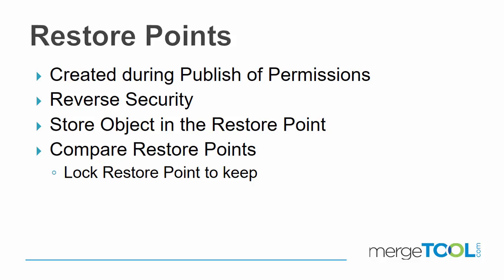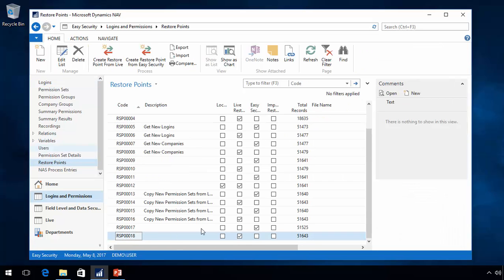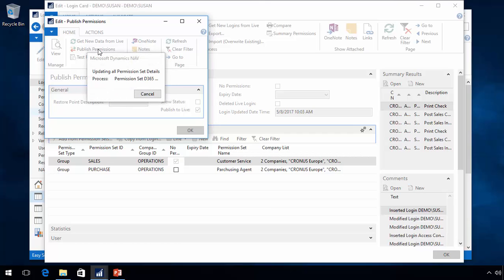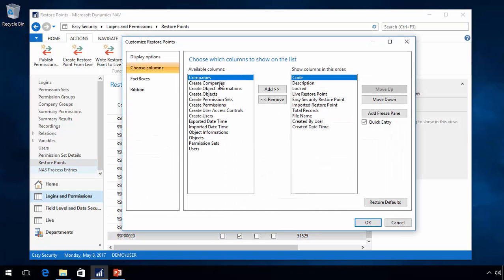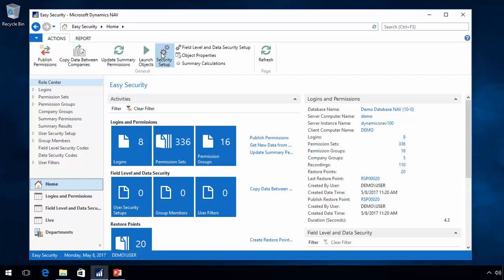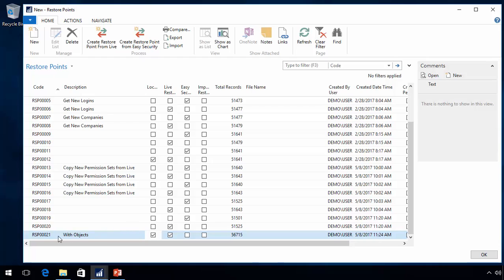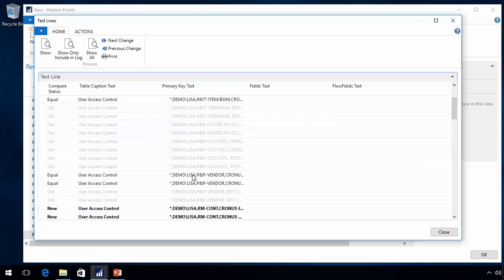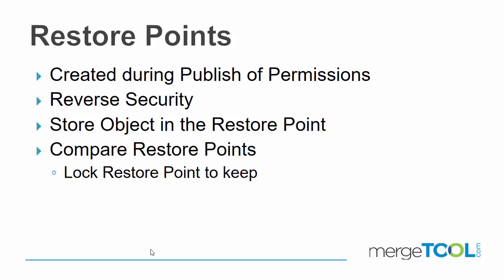Restore Points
0:00 Introduction
1:34 Review Restore Point information
2:34 Change user Permissions and Publish
3:57 Review Permissions Changes made to user
4:45 Return Permissions to previous state using Write Restore Point to Live feature
5:55 Review permissions restored to user
6:19 Store Object information in Restore Points
6:52 Manually create Restore Point
7:48 Lock Restore Point to prevent deletion
7:57 Compare Restore Points
10:48 Key features of Restore Points
11:04 Summary